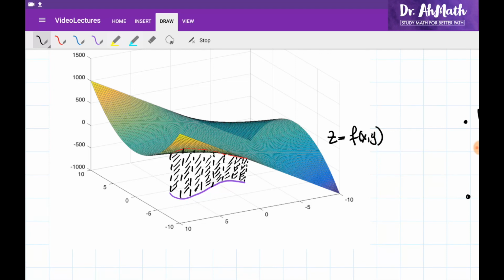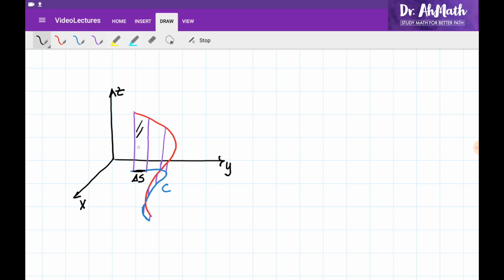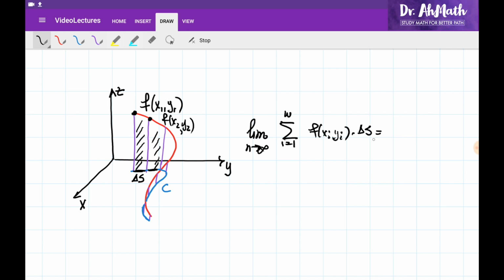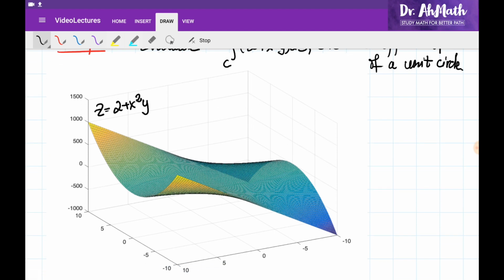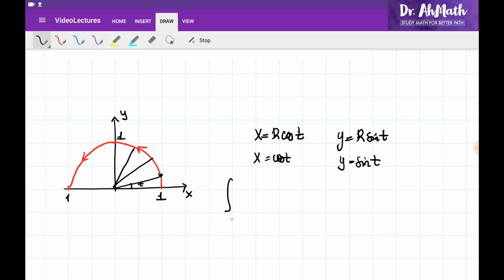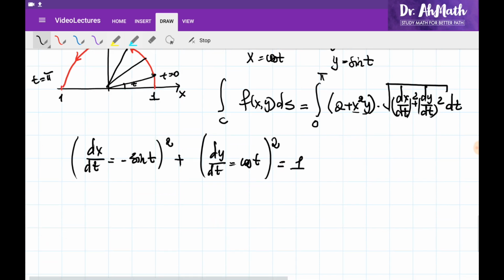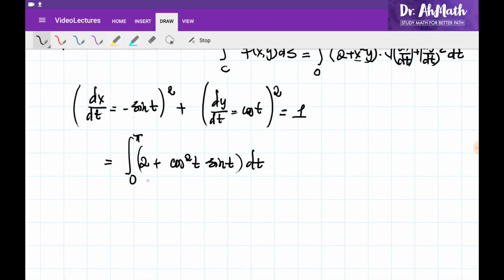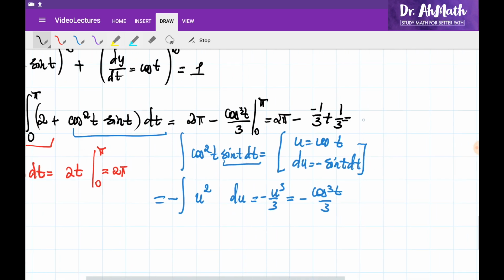Line Integrals of Scalar Functions with Examples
Line Integrals of scalar functions: the area under a surface f(x,y) along curves. Examples of evaluating the line integral.